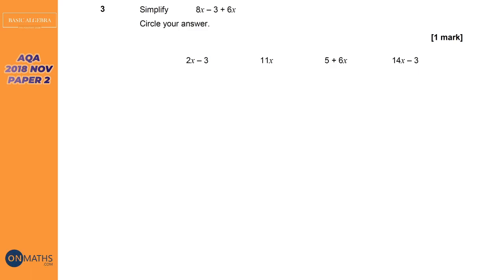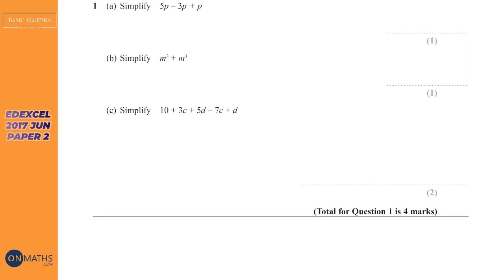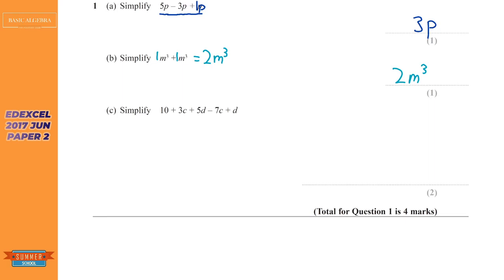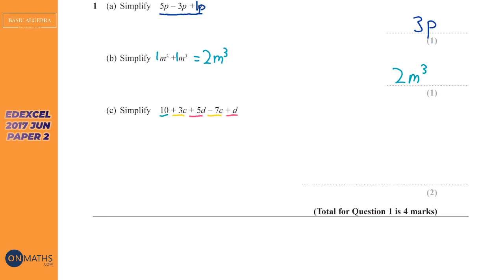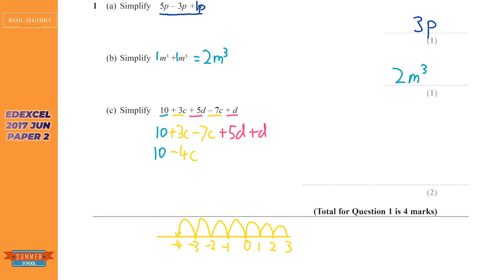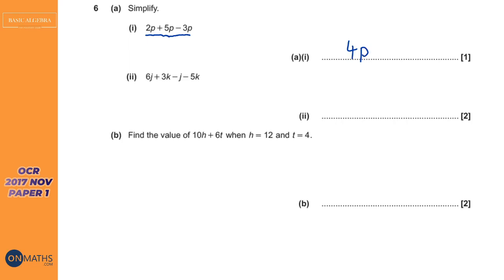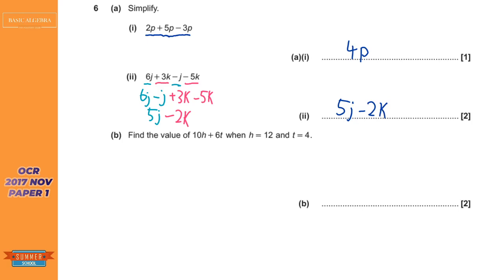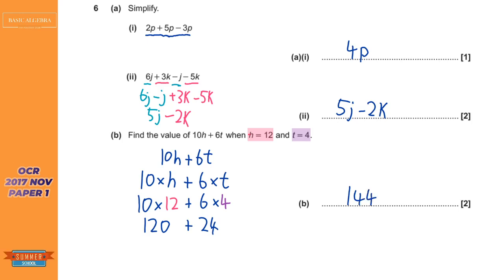Basic Algebra - Exam Walkthrough - GCSE Maths - Summer School - Onmaths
JOIN the summer school now at onmaths.com!